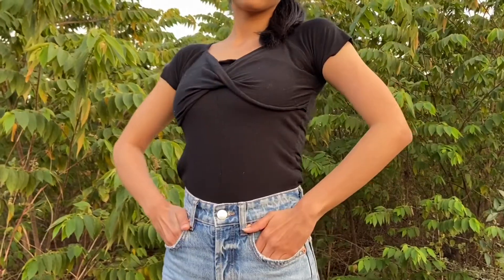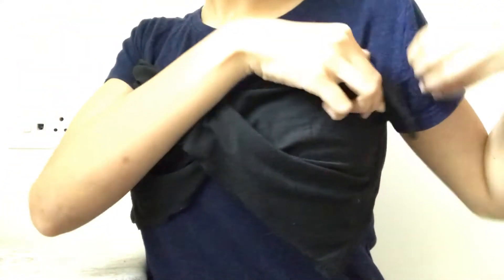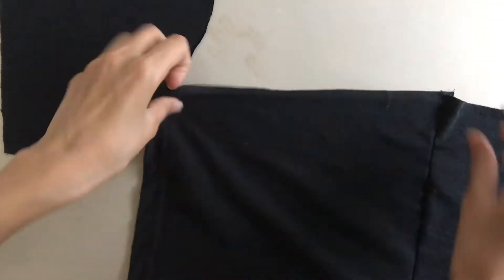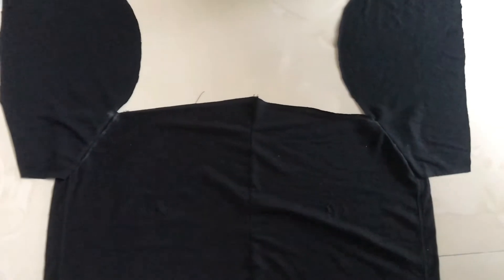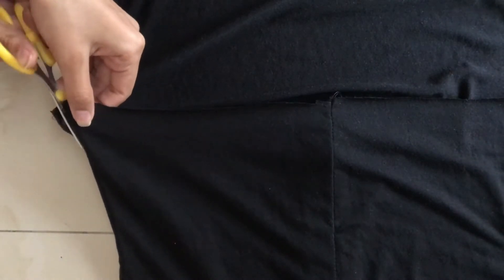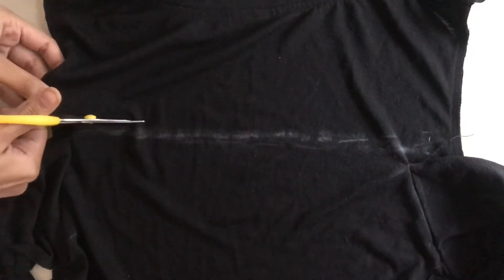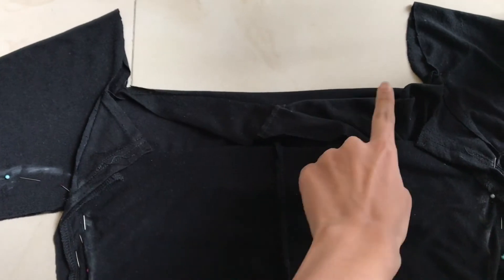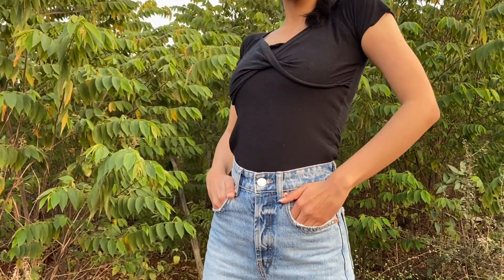DIY Front Twist Top | reformation top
Hi,

Experience this old cardigan's journey as she is resurrected in the form of a trendy reformation-inspired top who now has a cute twist front detail on her bodice. She's finally seeing some better days!